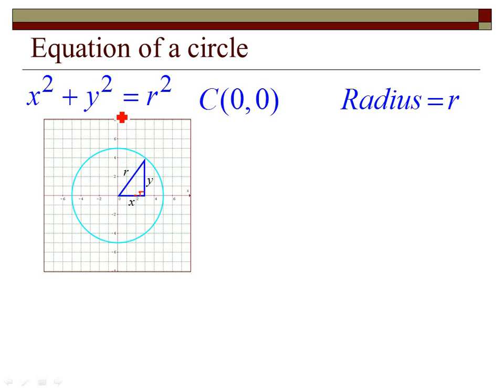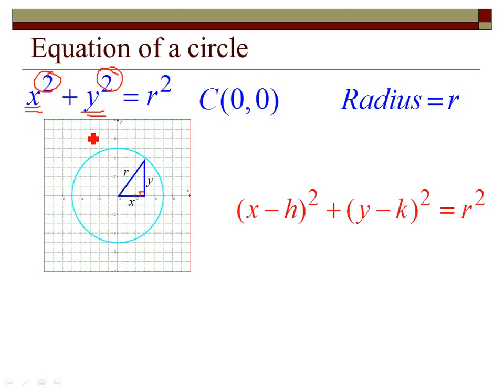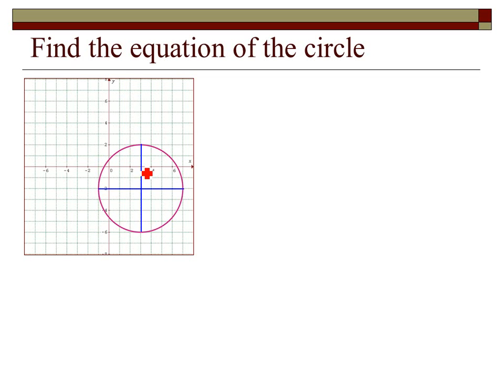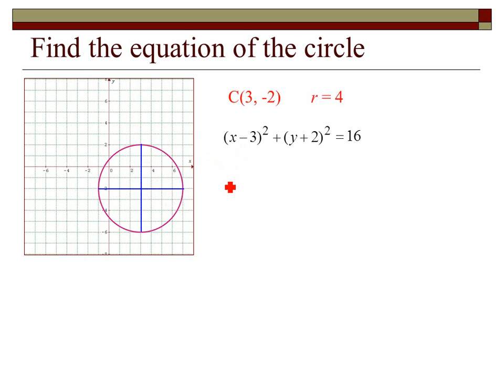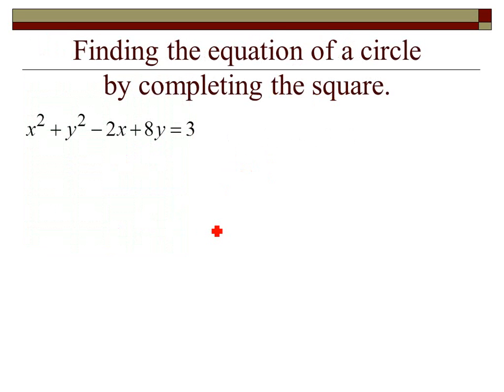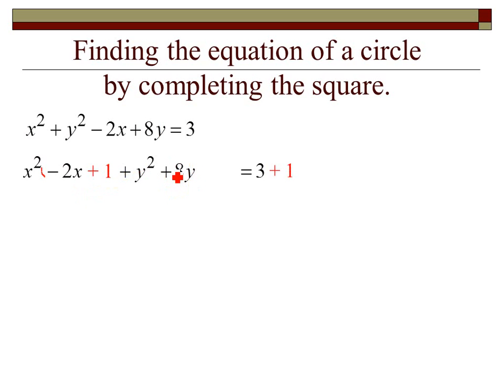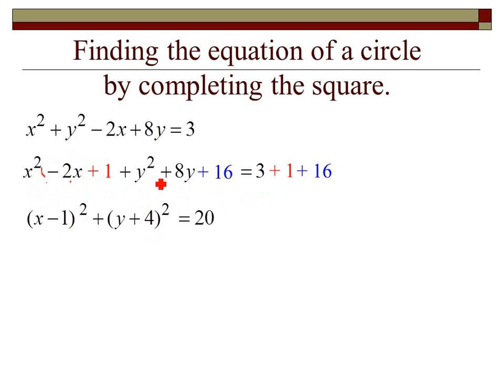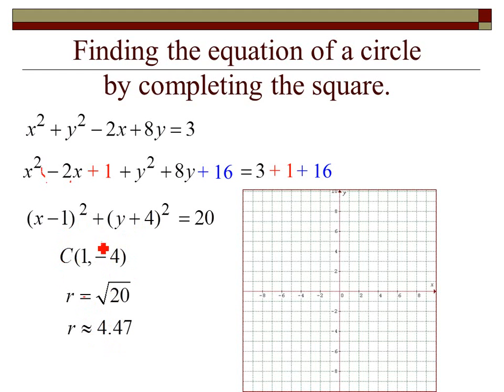ST 12 Circles